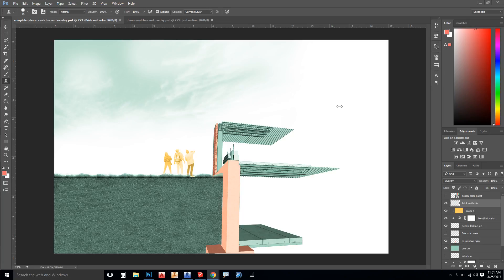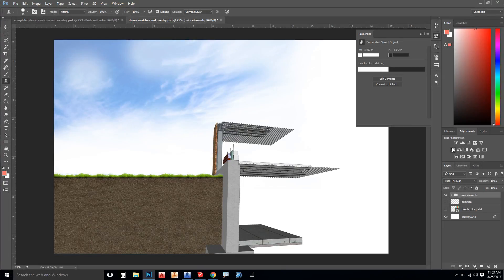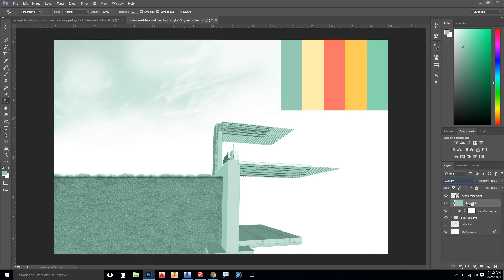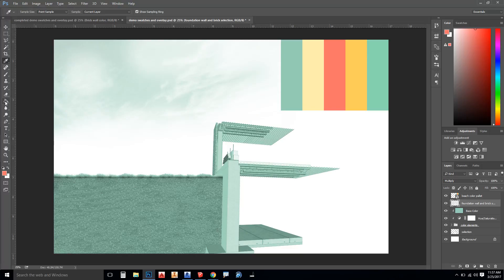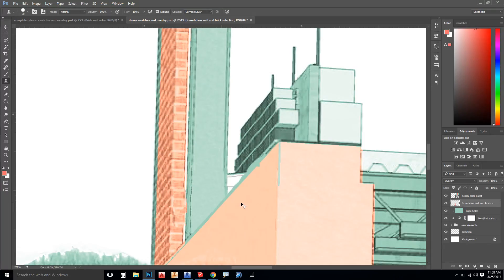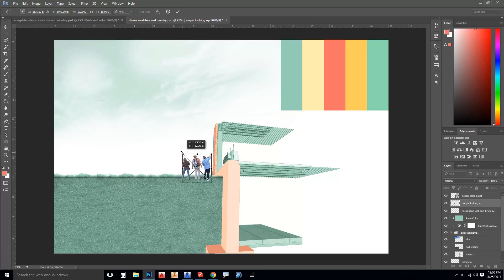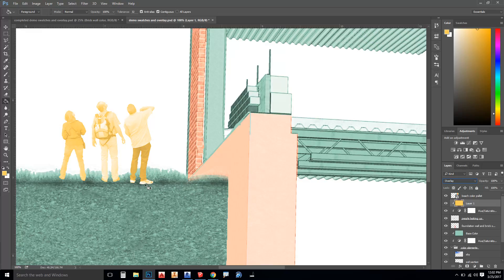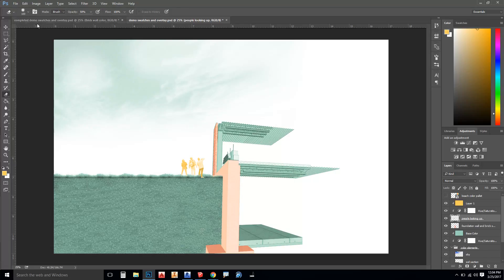Photoshop - Hue and Saturation to Layer + Overlay with Color Pallet